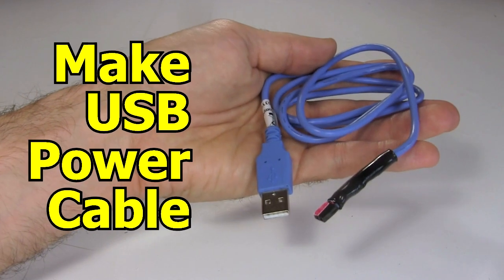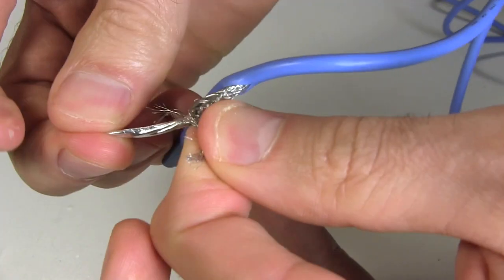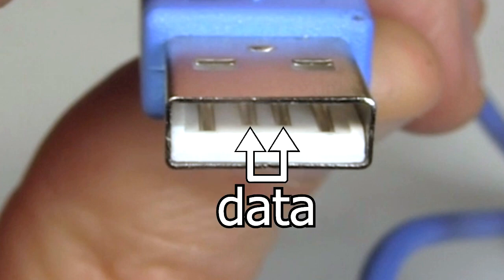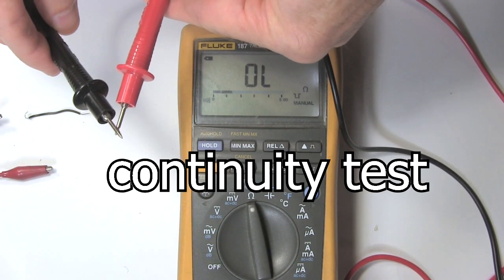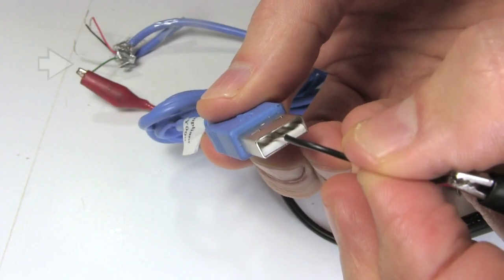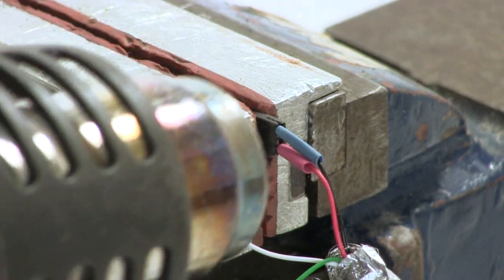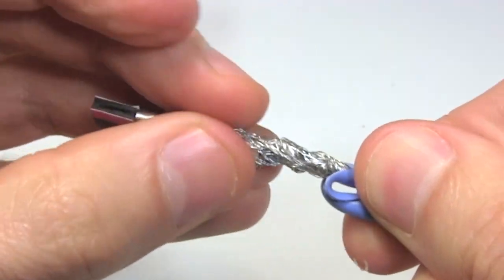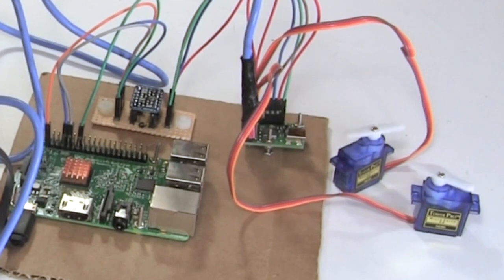Make USB Power Cable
How to make a USB power cable, useful for DIY electronics projects where you're powering something from a phone battery bank (e.g. robotics).

Jonathan Rieke
Printable Science
Robert Büchel

See also:

Pin Headers - soldering, cutting, male, female, etc.